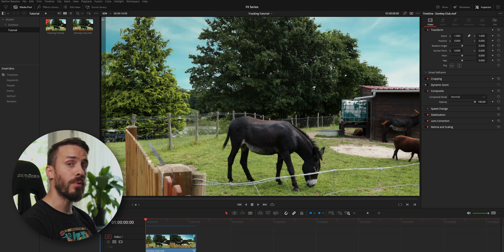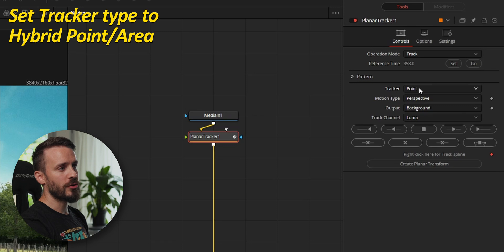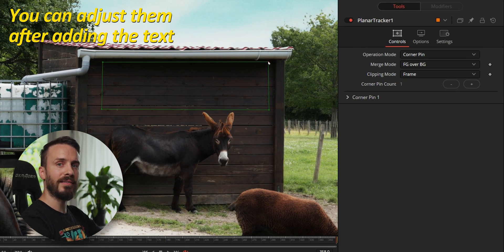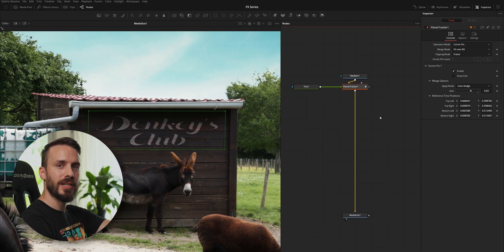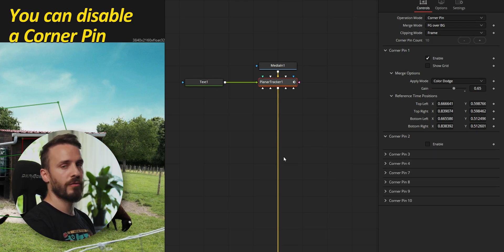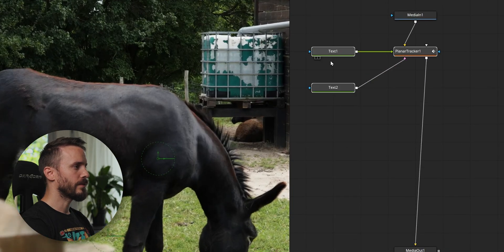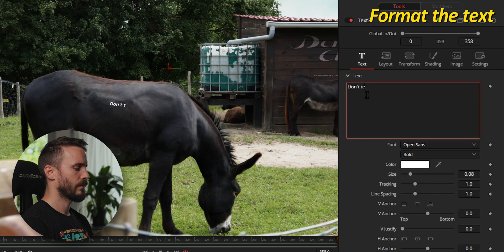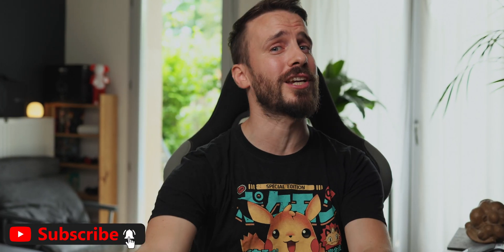Add Text To Any Surface With Fusion Planar Tracker - DaVinci Resolve 17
In this tutorial, you will practice compositing text in a scene with a lot of camera motion and how to use Fusion Planar Tracker on a variety of surface including organic one.
You will also learn to manage multiple Corner Pins and how they can be used to create intricate compositing.

Table of Contents:
0:00 - Intro
0:34 - Downloading the footage
1:11 - Creating a proxy
1:43 - Adding a Planar Tracker
3:26 - Adding text
4:01 - Blending text to surface
4:47- Adding extra elements
6:31- Working with organic surfaces
8:25 - Final look
8:48 - Conclusion

Gear we use in our videos:

35mm Lens
50mm Lens